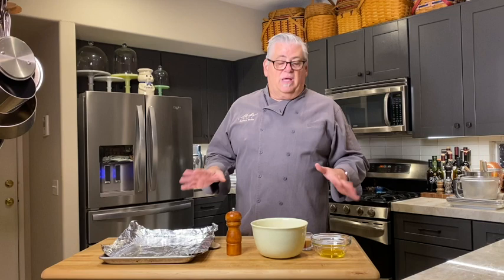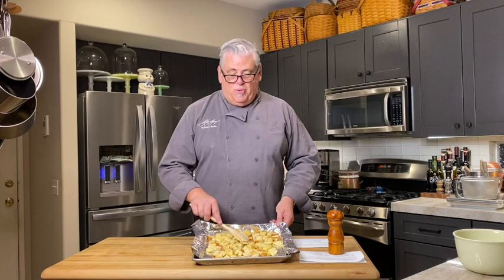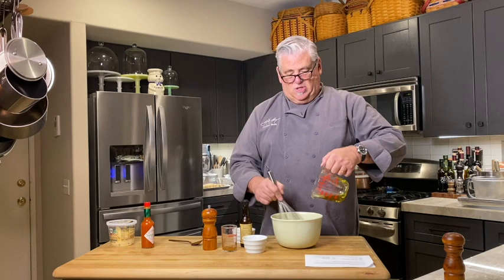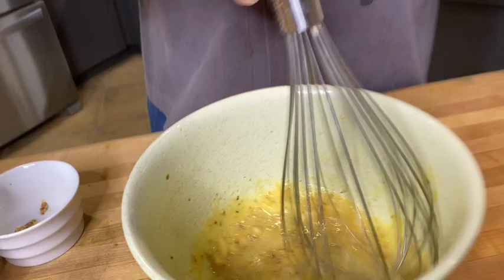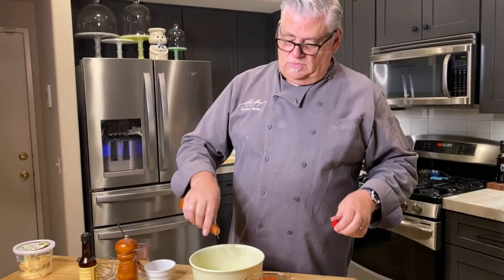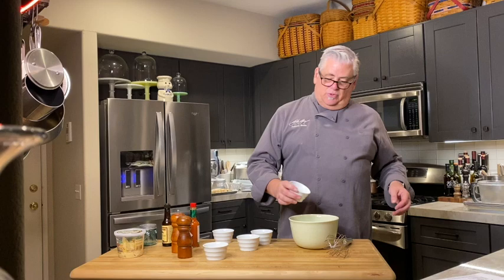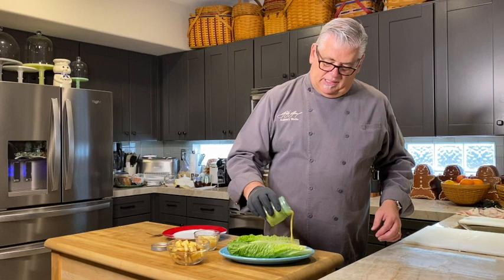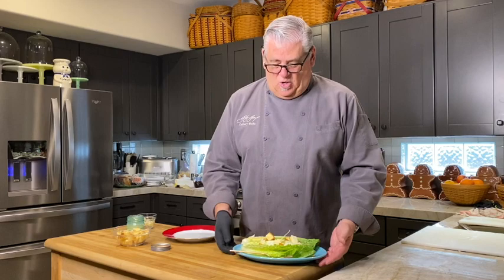CAESAR SALAD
Learn the History and Recipes of the Original Caesar Salad